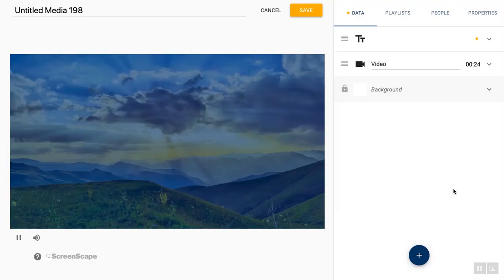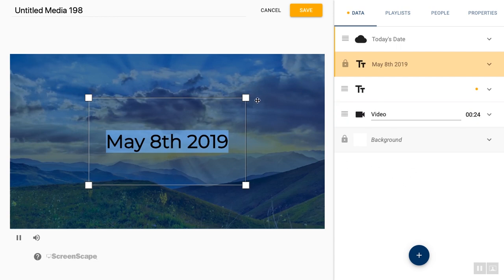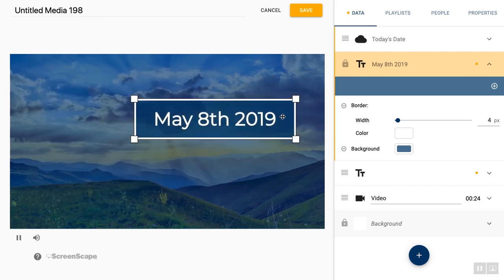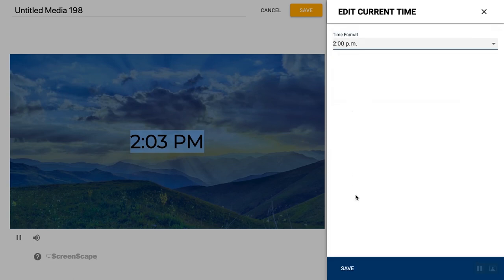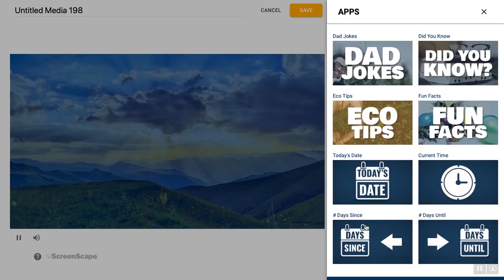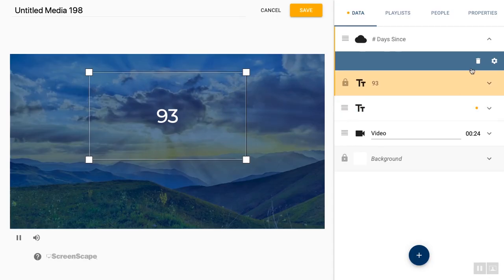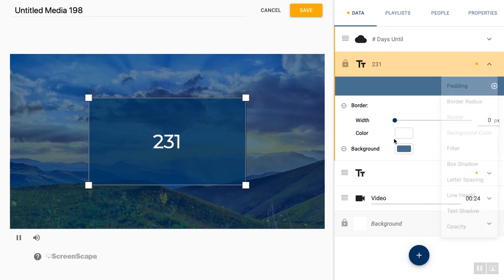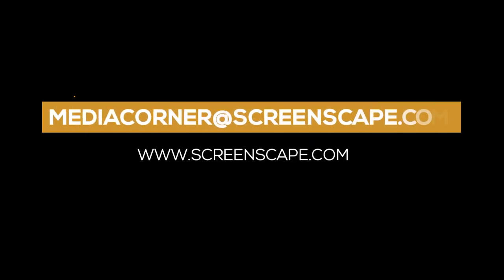New Feature - Time and Date Templates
Guess what? We're excited to introduce ANOTHER exciting new feature - Time/Date apps in our templates!

Now you can add a clock, the date, days since or days until directly on your design - This is especially useful if you play your media in full screen mode!

There are a ton of use cases for these templates. You could put the time or date on a schedule, post days since last workplace injury, or days until company picnic - anything!